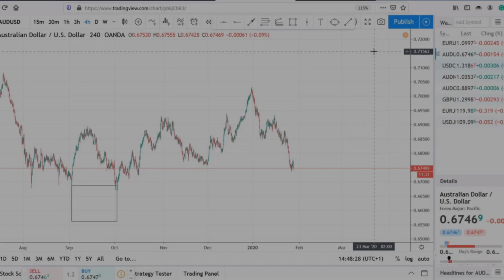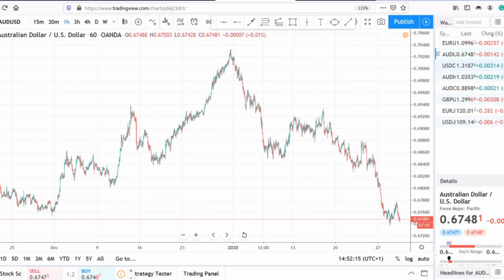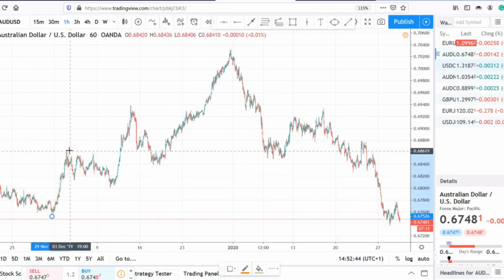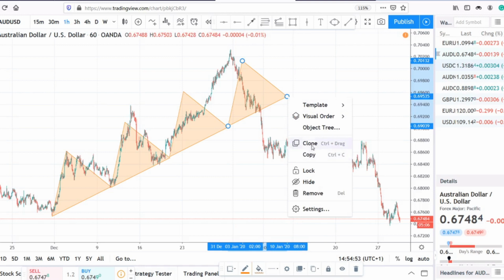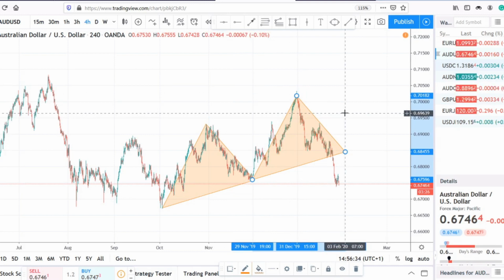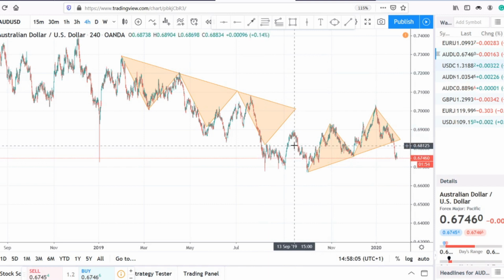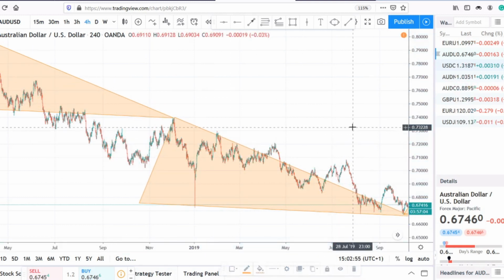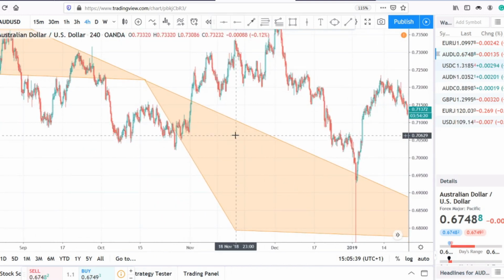#1 Market Killer Revealed || Find Exact Reversal Points of Any Market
Turning points of the market can be determined relatively easy. This method can be applied to any market, any time frame, at any time.